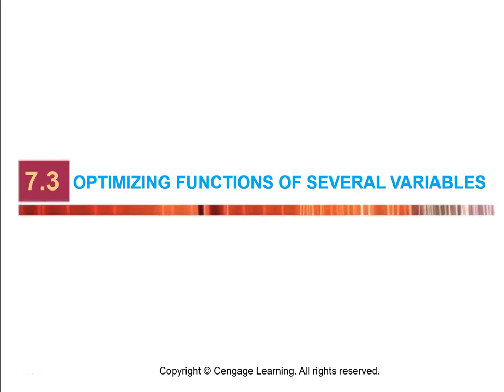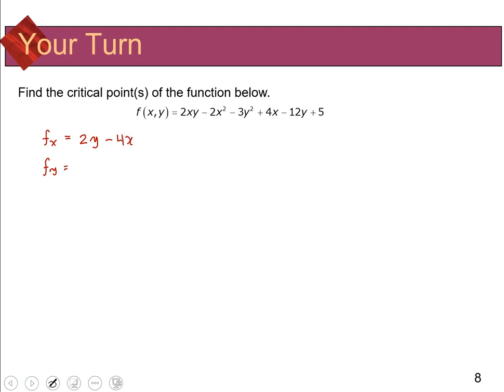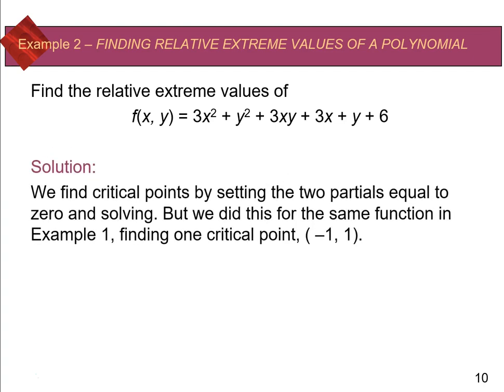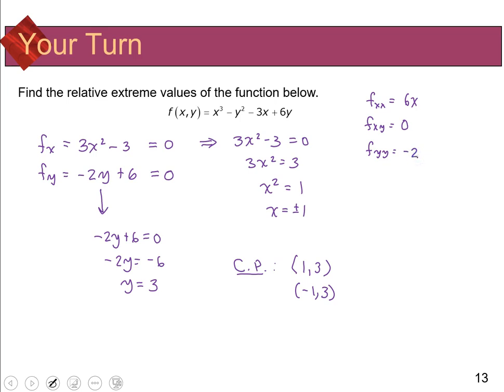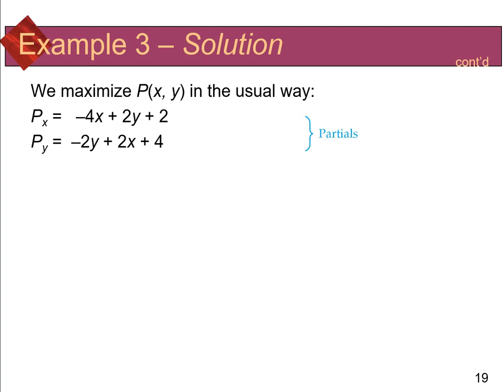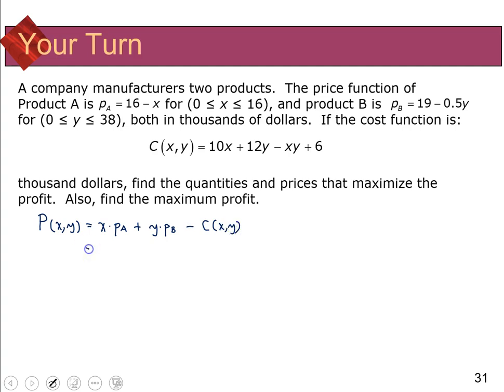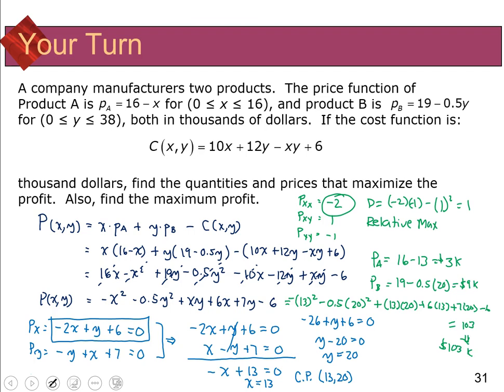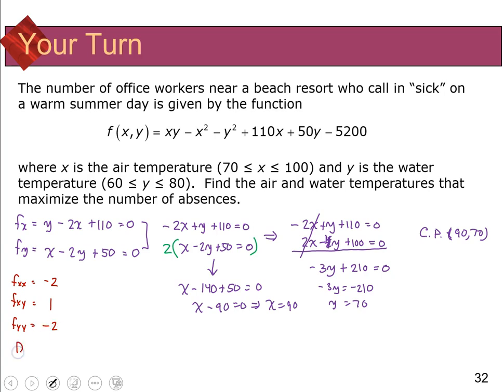7 3 video